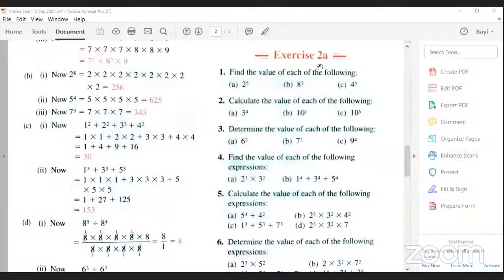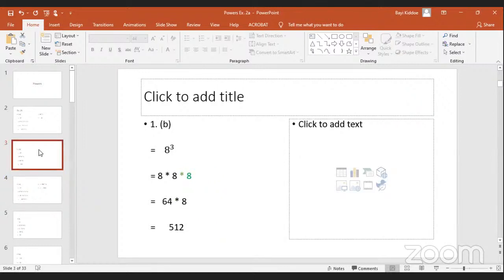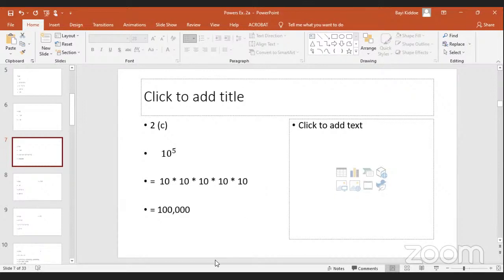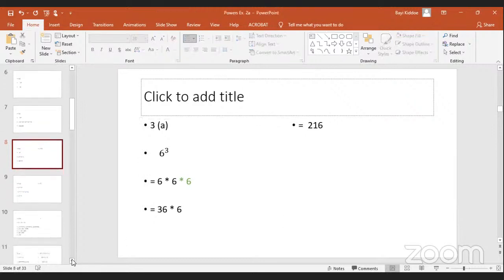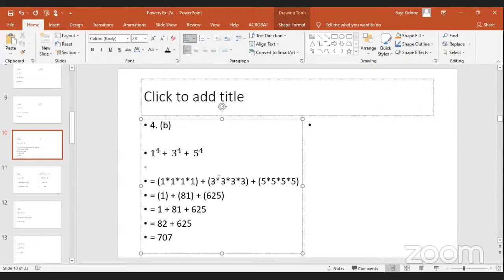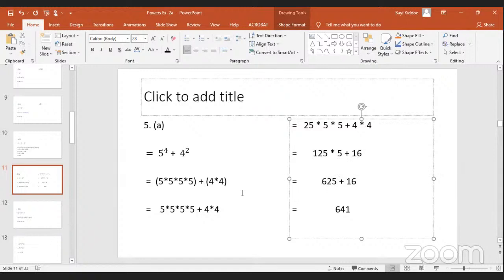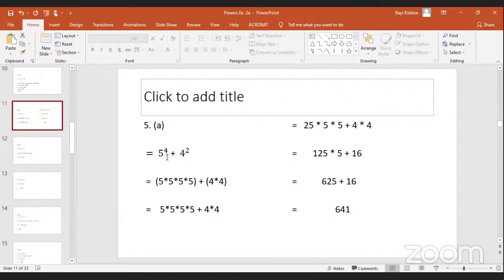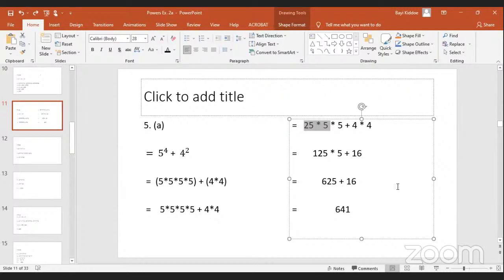Mathematics / (1-4 Year classes) _ October 7, 2021.